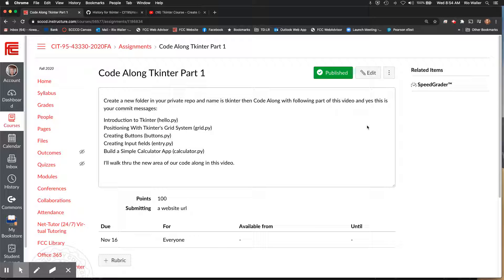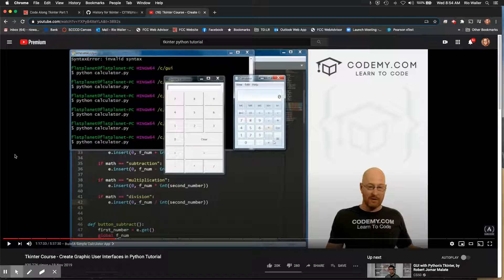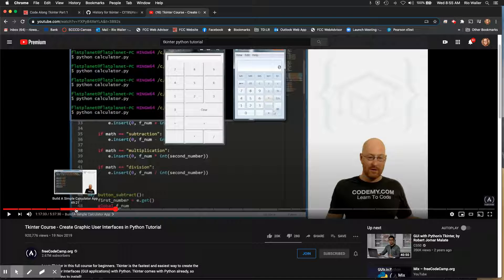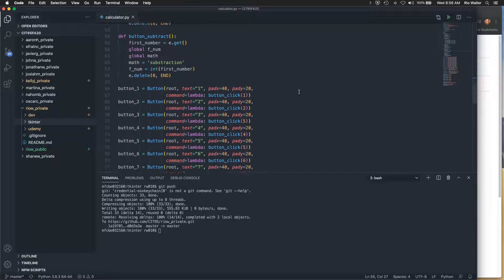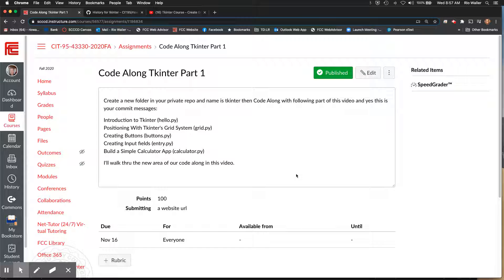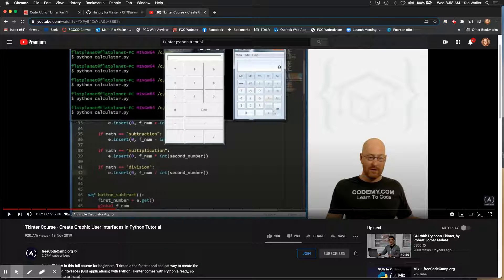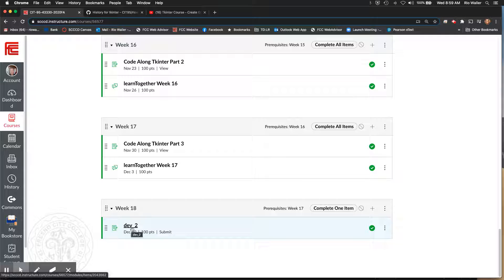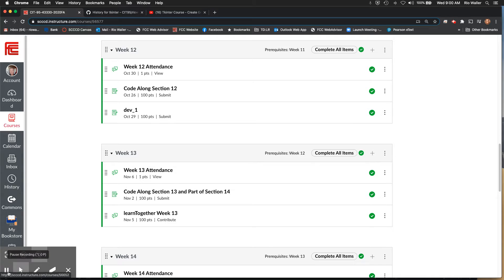CIT95FA20 - Week 15 Code Along